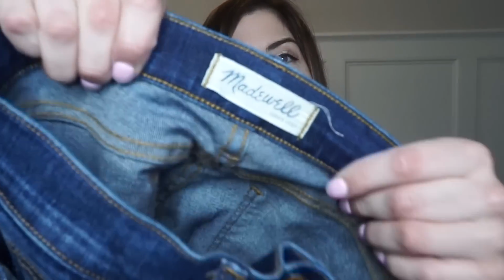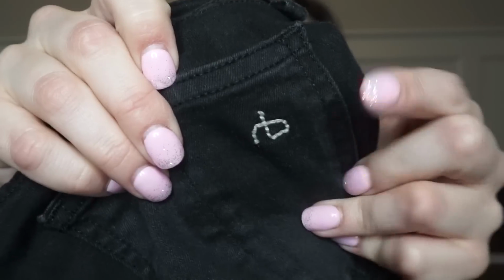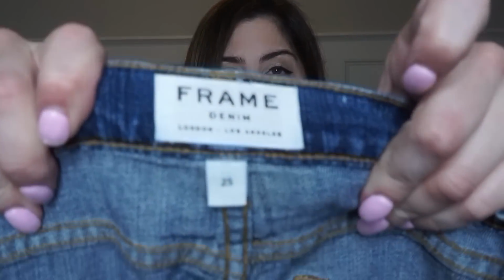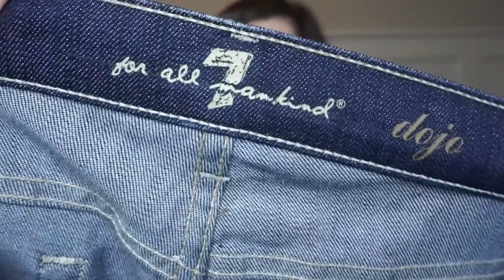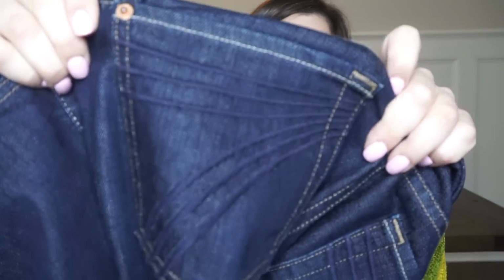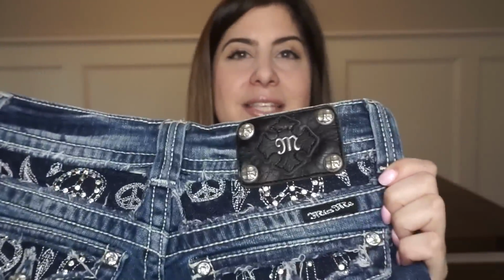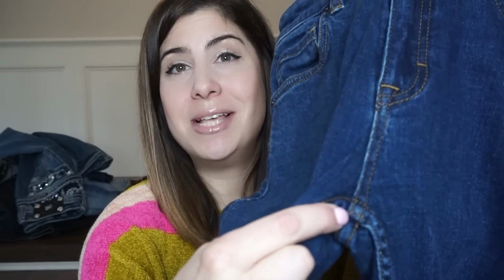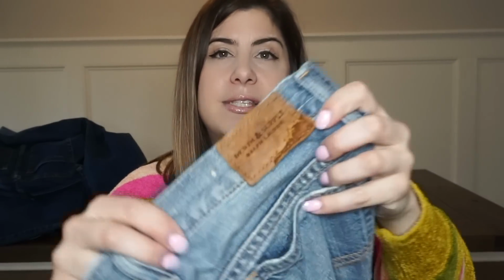All About JEANS | How To Make Money Online Selling Denim On Poshmark | emptyhanger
Let's talk about reselling denim! I have noticed jeans are selling VERY fast on Poshmark lately. In this video I share my current favorite brands and how to spot denim fashion trends for resale to make money online.

My Poshmark Closet
*Amazon Favorites
Light Kit